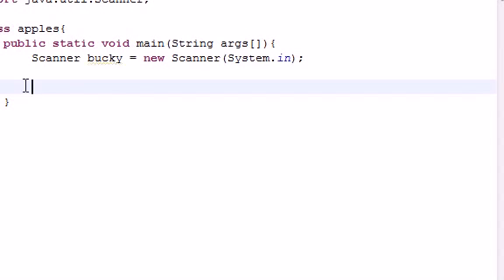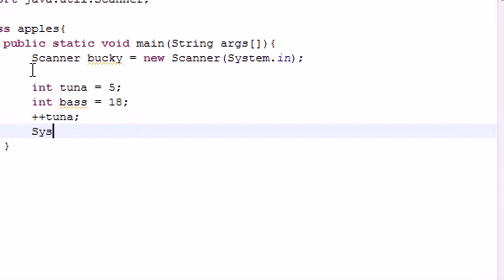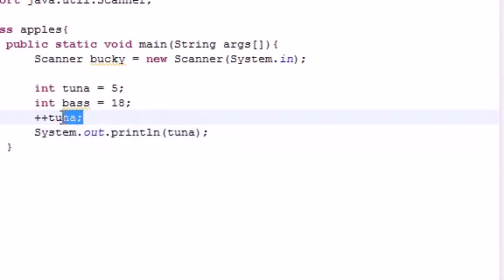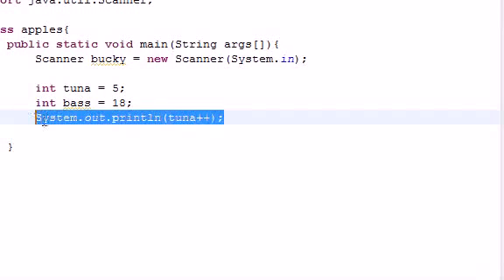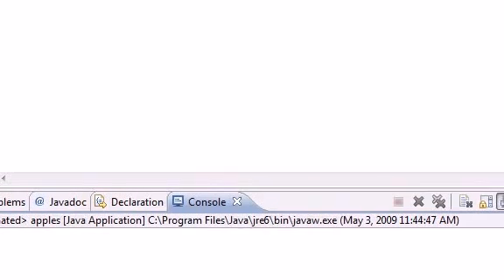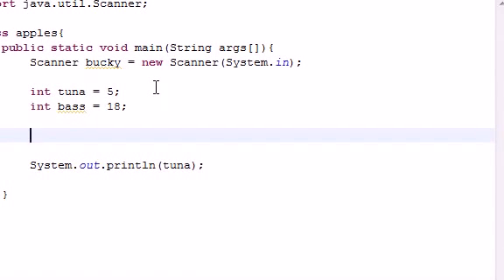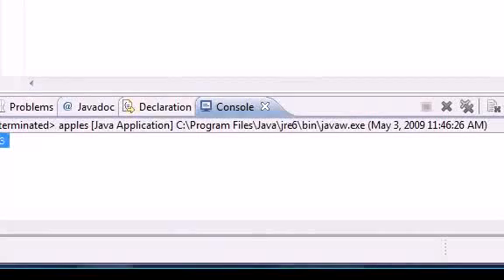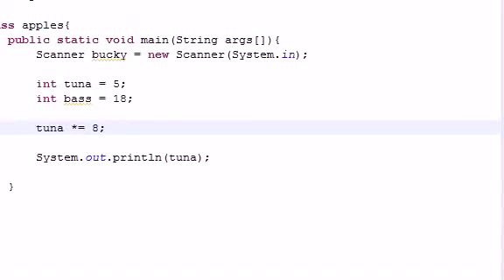Java Programming Tutorial 9 Increment Operators